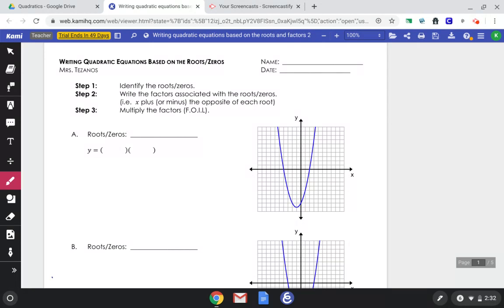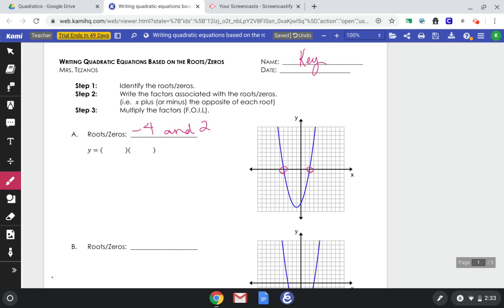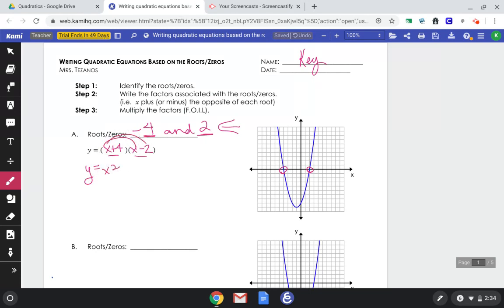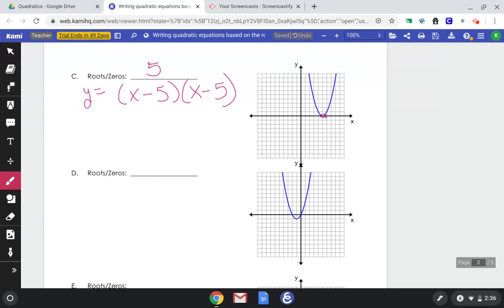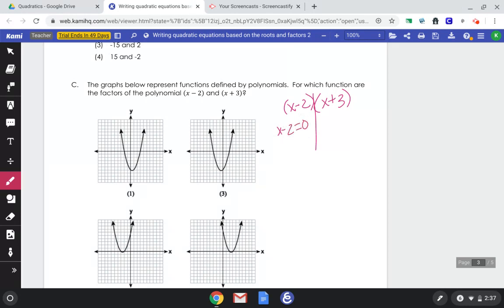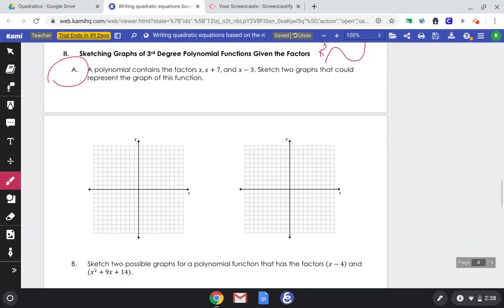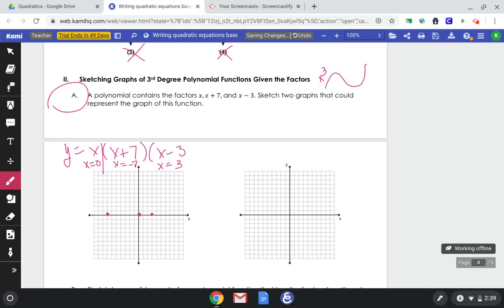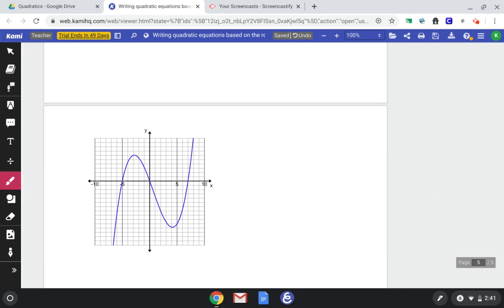Writing Quadratic equations based on the roots/zeros